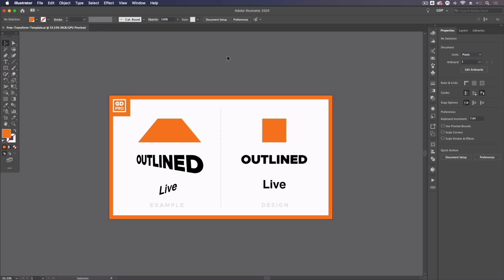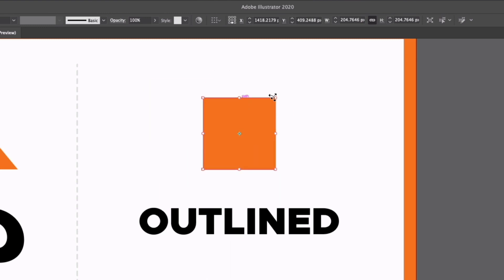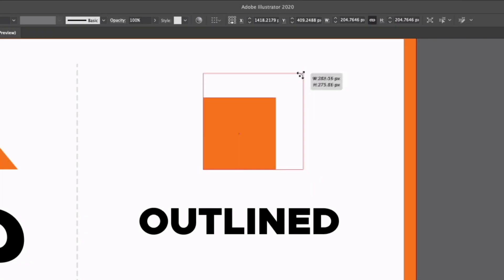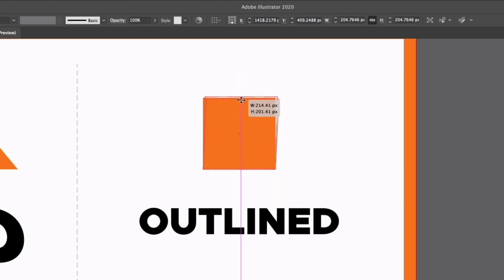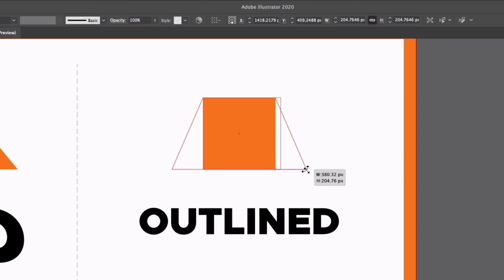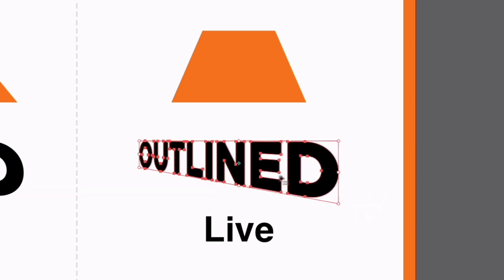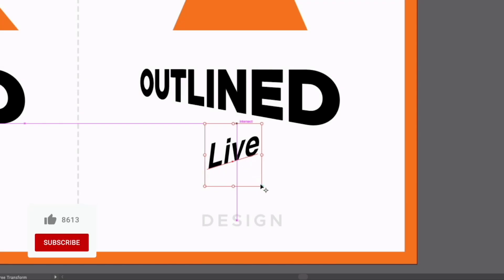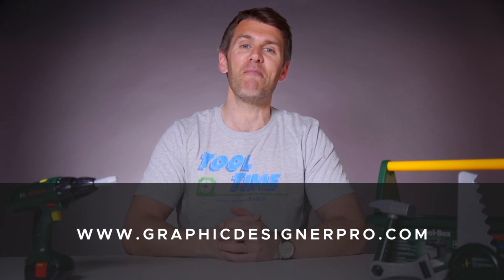How the Free Transform Tool Works • Adobe Illustrator Tutorial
Welcome to our BRAND NEW series, Tool Time, where we'll take you through the basics of the tools throughout Adobe's design software. In this video we're starting with the Free Transform Tool in Adobe Illustrator.